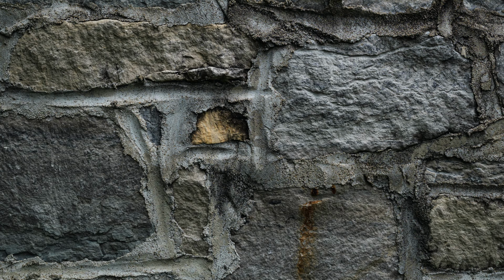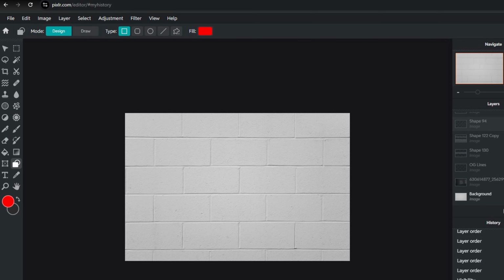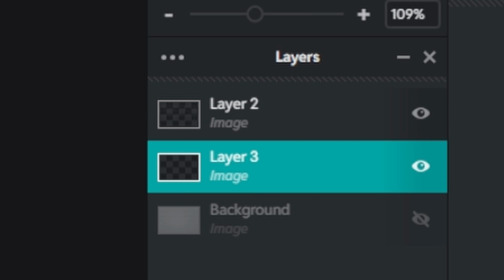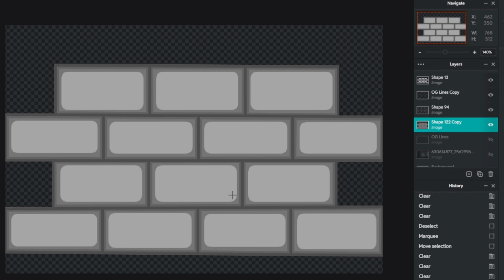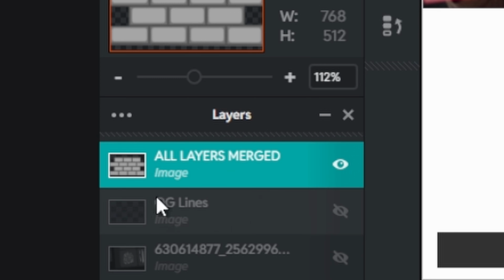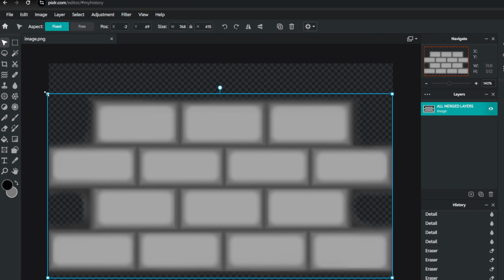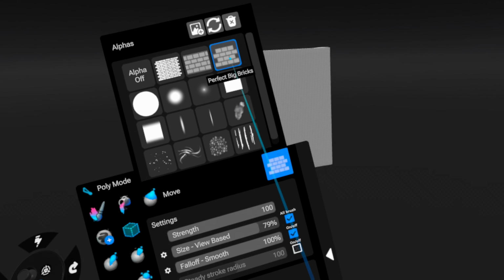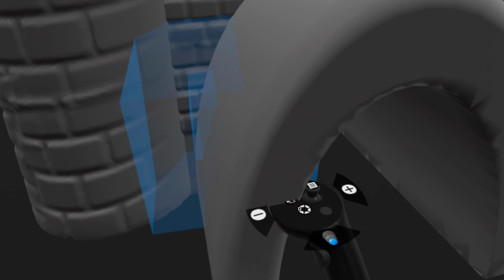DETAIL VR 3D Models FASTER with this Skill (Shapelab Alpha Masks)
Alpha Masks will upgrade your 3d modeling skills and get you ready to tackle the task of creating a basic castle in the next video!

Here's the Kiwi Comfort Battery Pack

Essential COOLING GEL Face Cover with Ventilation!

Playing PC VR or Recording on OBS? Get the SMOOTHEST Sturdy Cable!

I use Elegoo printers, check out their latest models!

Adopt my 3D printables!